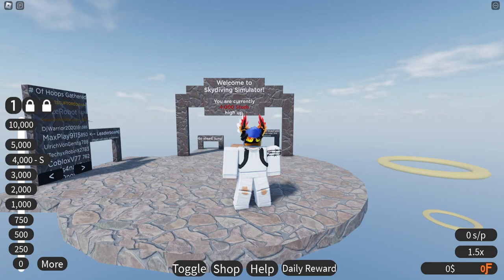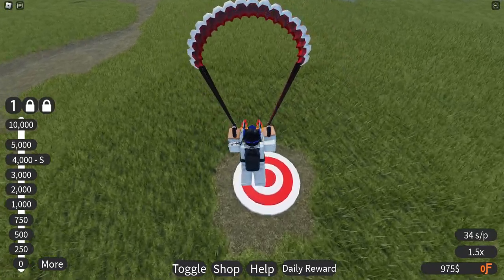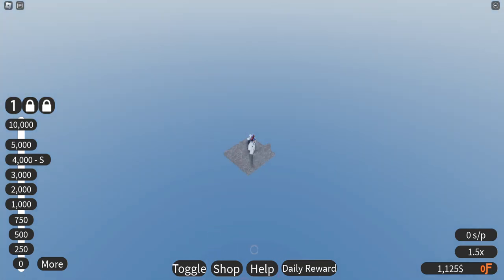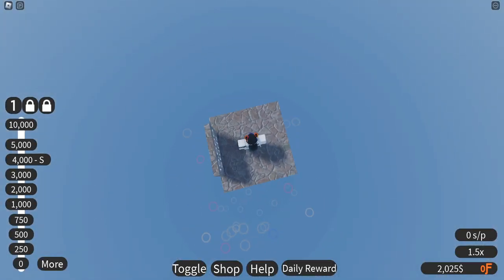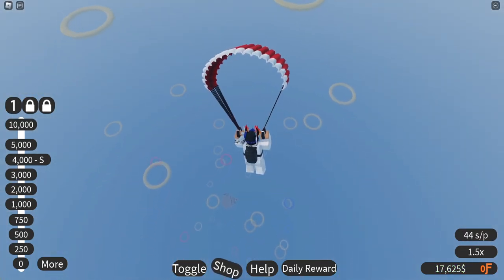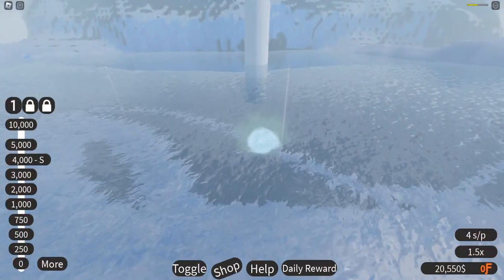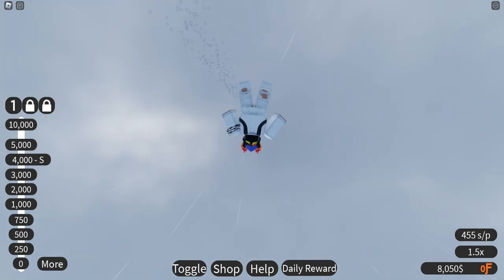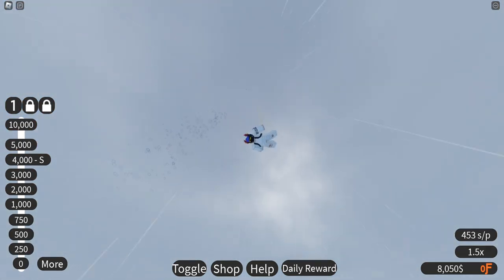ROBLOX | Skydiving Simulator | Why Didn't I Think Of This?